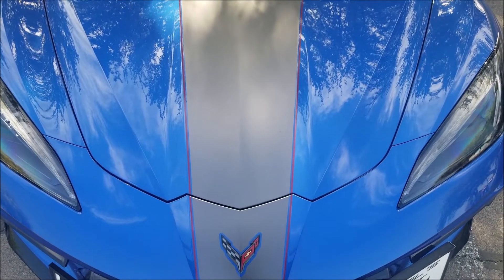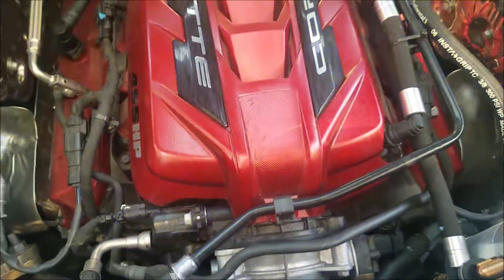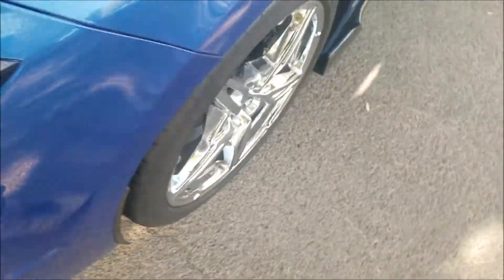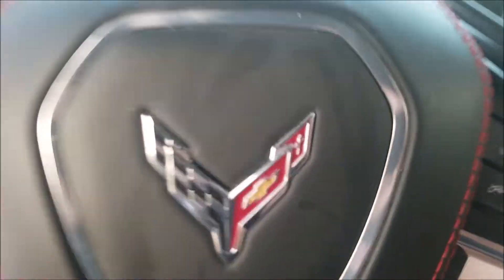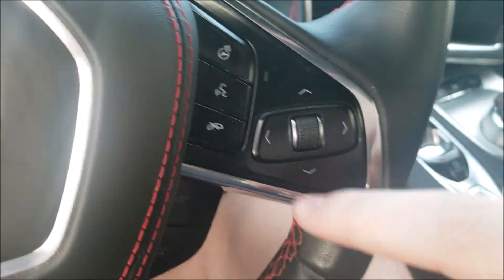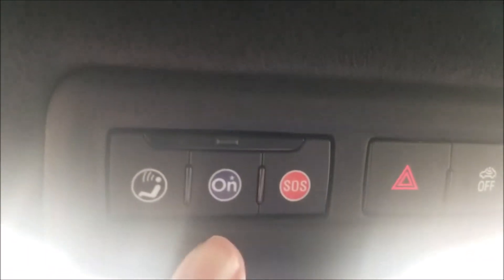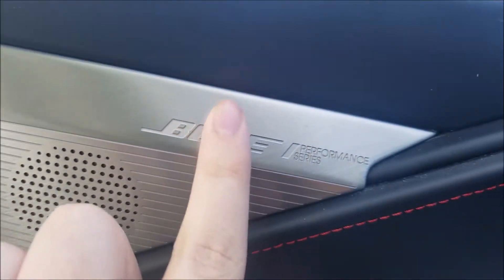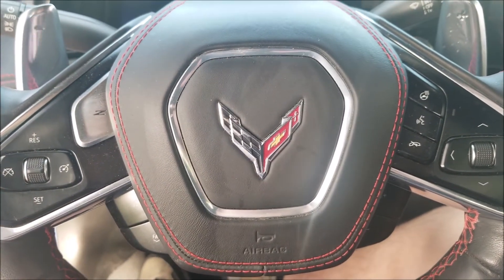Gage Car Reviews Episode 1,206: 2020 Chevrolet Corvette C8 Stingray Z51 Coupe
10 Stars
Vehicle Manufactured Date: October 2020
Includes
MPG: 15 city / 27 highway
Horsepower: 490 hp @ 6,450 rpm
Engine: 6.2 L V8
Curb weight: 3,535 lbs
0-60 mph: 3.8 seconds
Transmission: 8-speed automatic
Bore: 4.1″